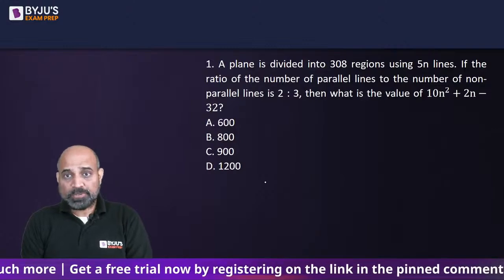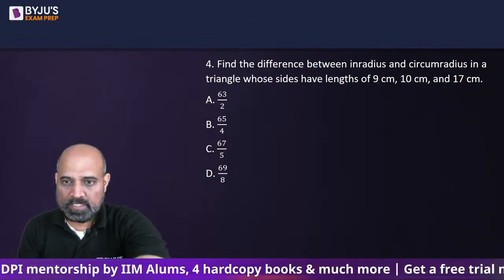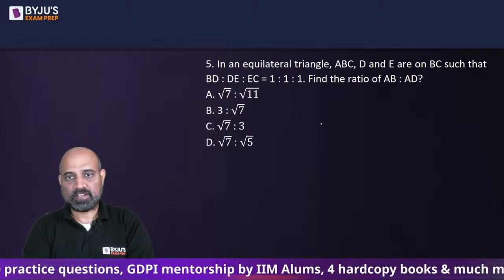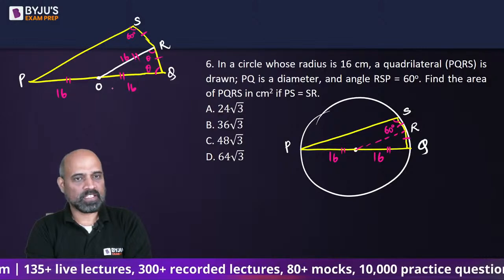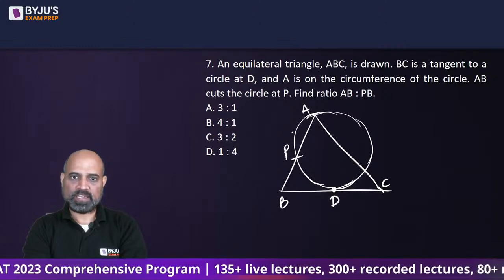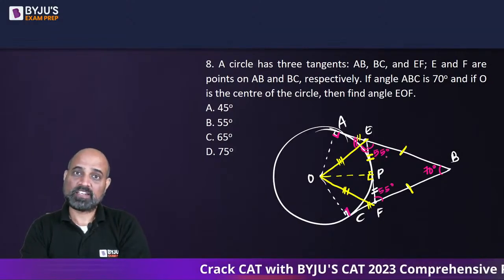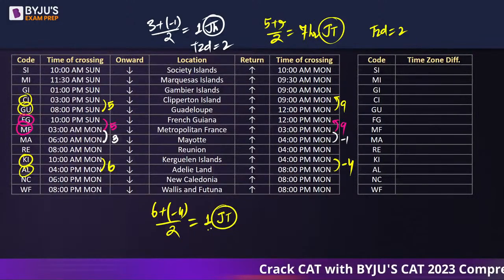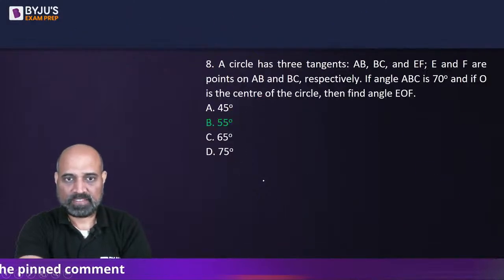XAT 2025 Quantitative Aptitude & Data Interpretation: 100 Expected Questions (Part 4)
👩‍💻XAT 2025 QADI | 100 Most Important and Expected Questions - Part 4 🔥

Get ahead in your XAT 2025 preparation with Part 4 of our exclusive series covering 100 most expected Quantitative Aptitude & Data Interpretation questions! 💯

In this session, we focus on solving important questions that are highly likely to appear in the XAT 2025 exam. Don’t miss this essential practice before the XAT 2025 exam date. Also useful for aspirants of CAT, IIFT, SNAP, NMAT, and other MBA entrance exams. Watch till the end, and don't forget to check out Parts 1, 2, and 3 for complete coverage.

🔍 Related Queries for XAT 2025 QA & DI

1. How to prepare for XAT Quantitative Aptitude
2. XAT 2025 QA and DI practice questions
3. XAT Quantitative Aptitude previous year questions
4. XAT 2025 DI questions with explanation
5. XAT 2025 mock test questions QA DI
6. XAT level Quant questions practice
7. Best questions for XAT Quantitative section
8. XAT 2025 preparation series Quant and DI
9. XAT 2025 DI LR strategy and questions
10. XAT Quantitative important topics 2025
11. XAT 2025 QA shortcuts and tricks
12. XAT QA DI solved examples
13. 100 questions for XAT 2025 QA DI